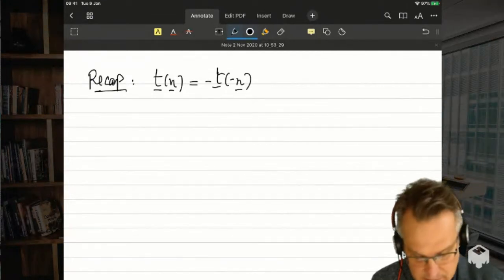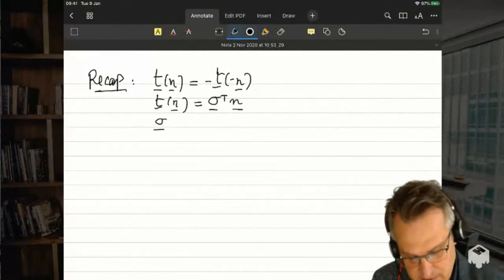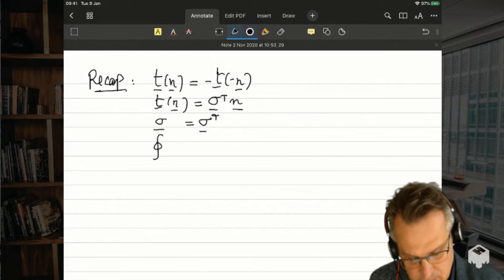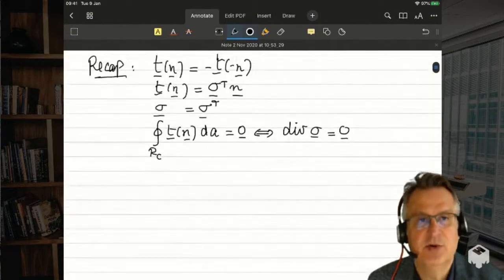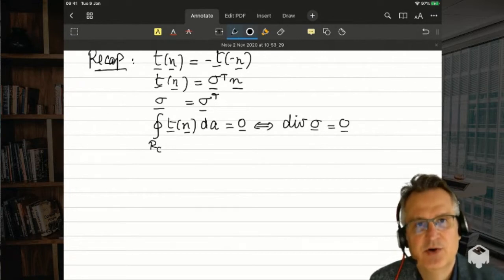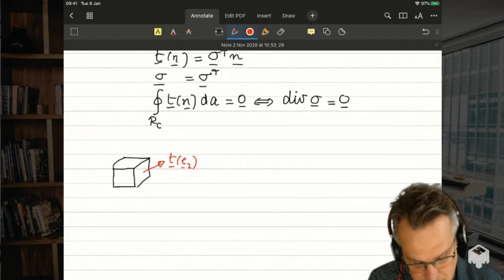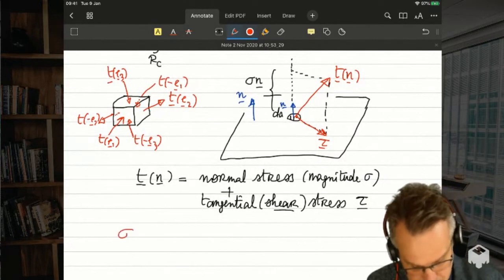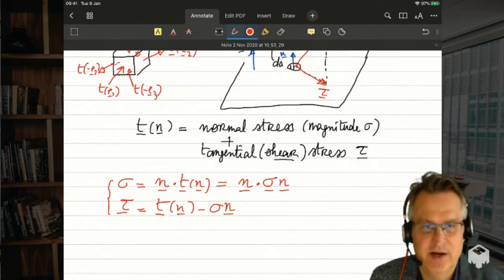Non Linear Elasticity : Lecture 9 : recording 1/2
Normal stress, shear stress, principal stresses, states of stress (hydrostatic, uniaxial, shear and plane stresses).